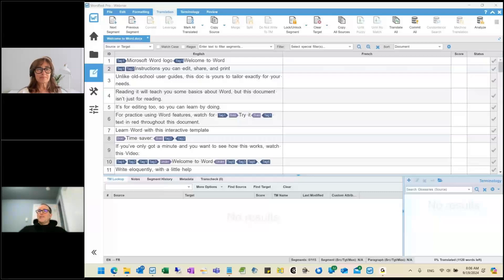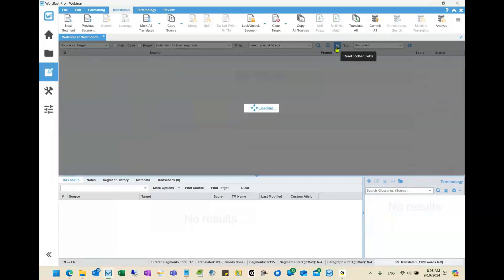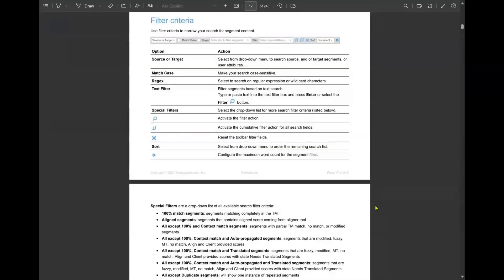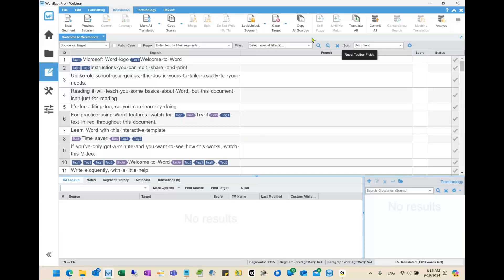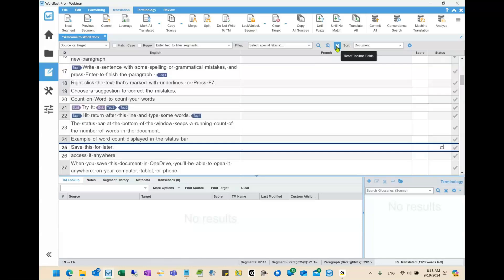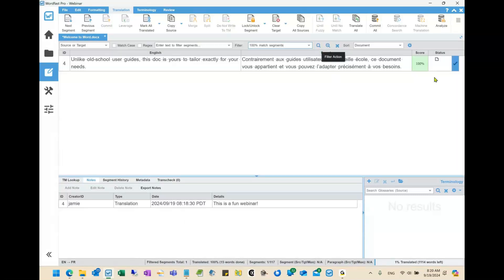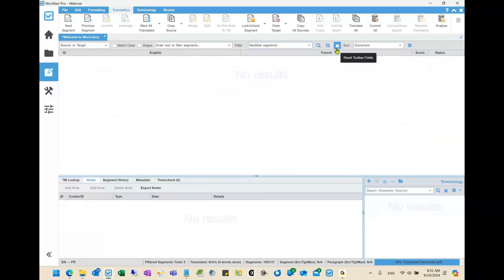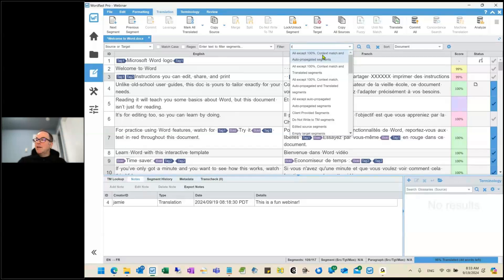A Walk Through Wordfast Pro Special Filters with Jamie Lucero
Explore the powerful special filters in Wordfast Pro with expert Jamie Lucero! In this webinar, you'll learn how to optimize your translation workflow, and make the most of Wordfast Pro’s advanced filtering options. Perfect for translators looking to boost efficiency and accuracy.